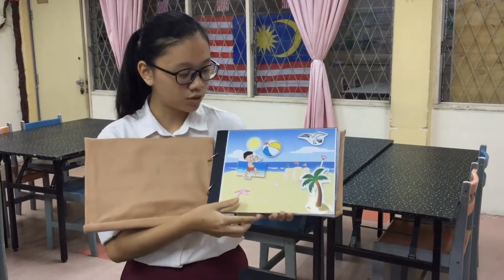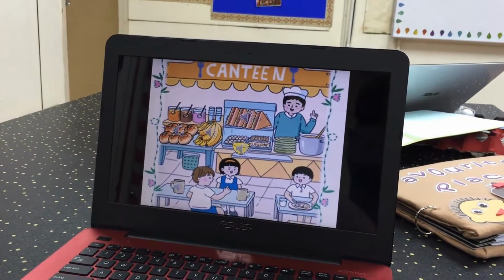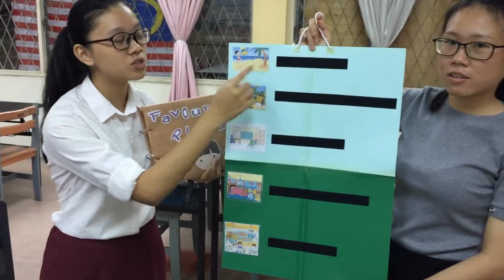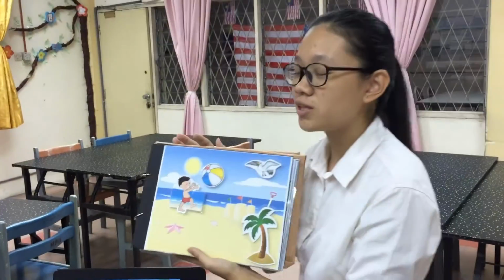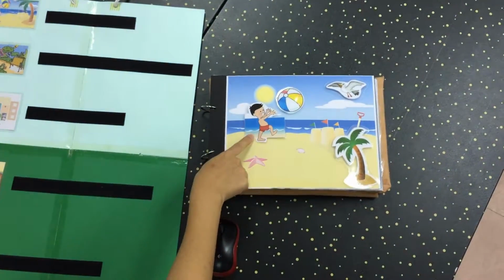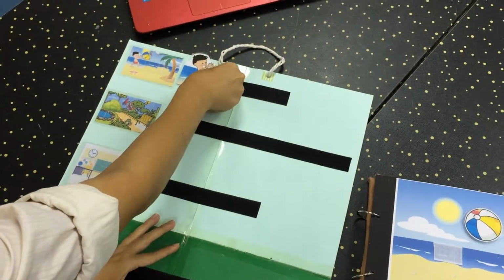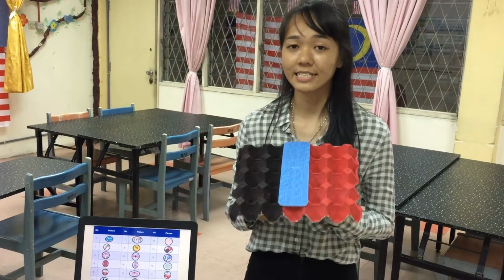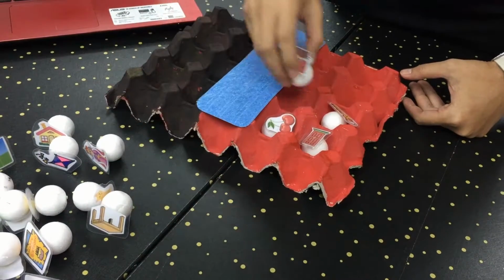CL Oral Presentation